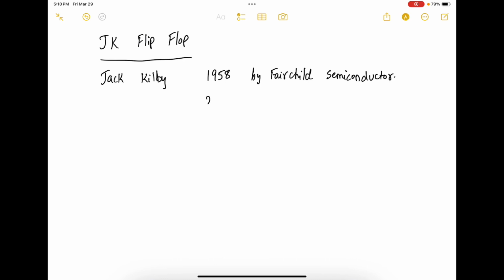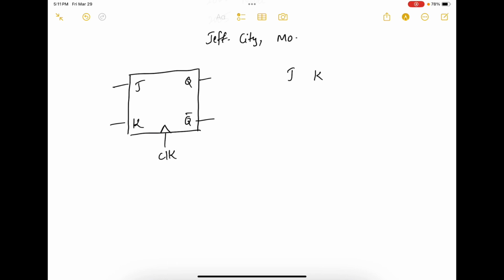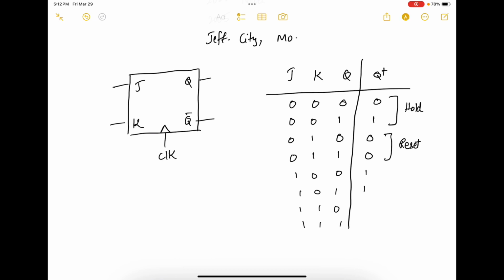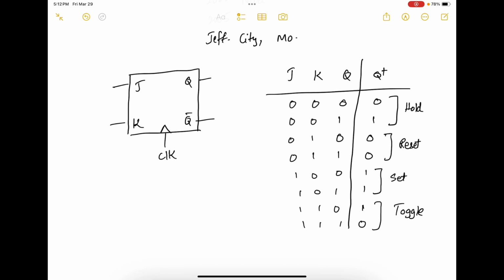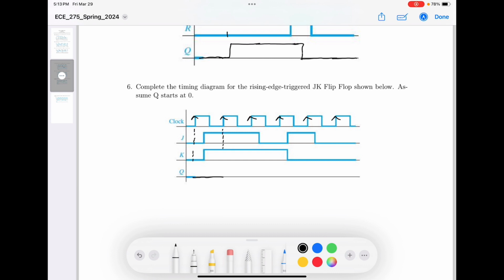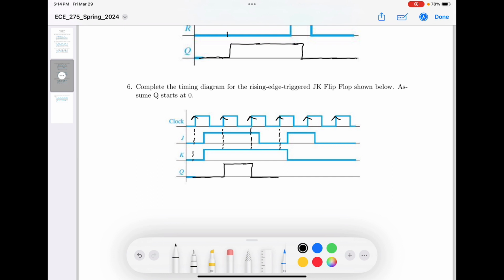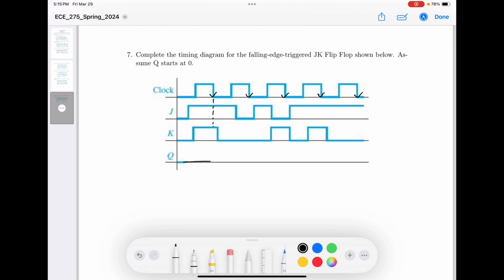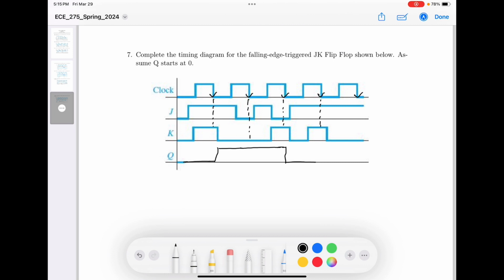120. The JK Flip Flop